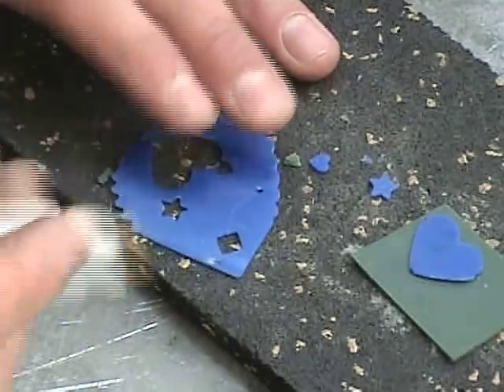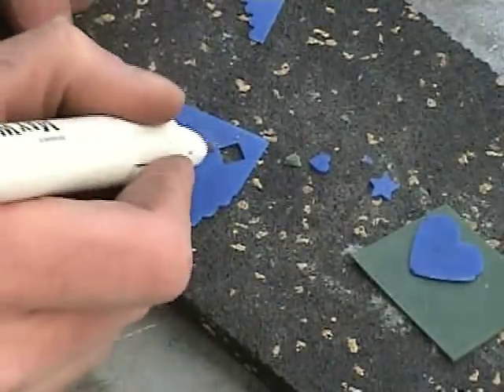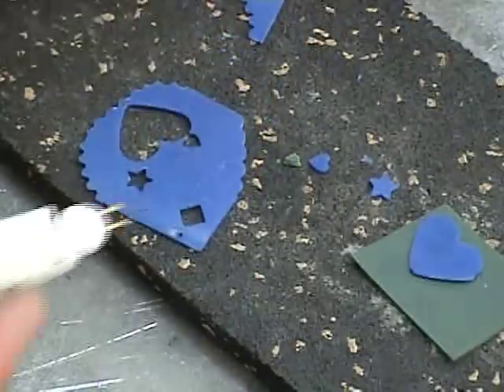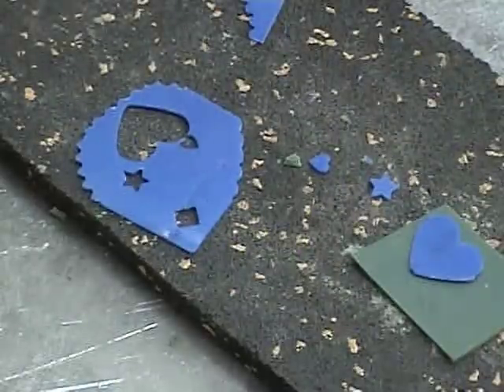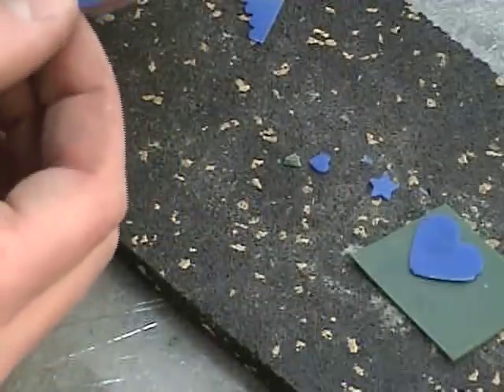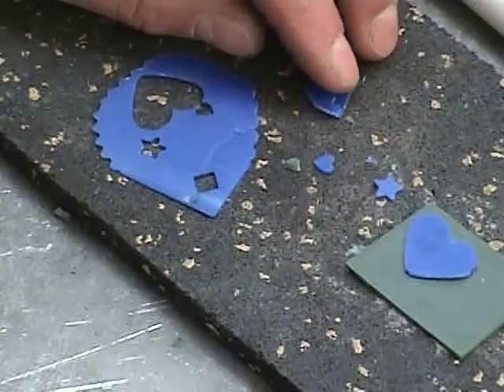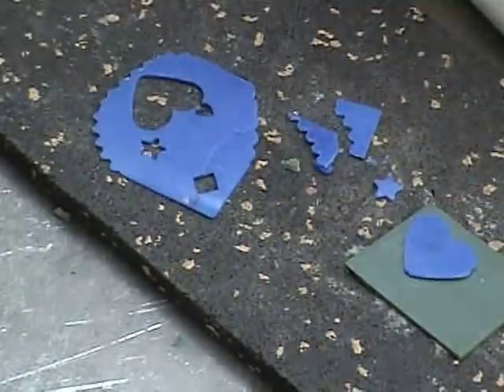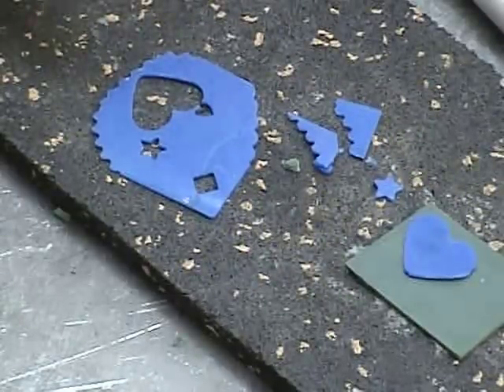MAX WAX lost wax casting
Max wax heat tool used for repairing and welding wax pieces.  Used in our Jewellery program.  Lost Wax casting.  These battery powered heat tools work great and will last if used with care. We make our own tips to reduce cost and increase life.